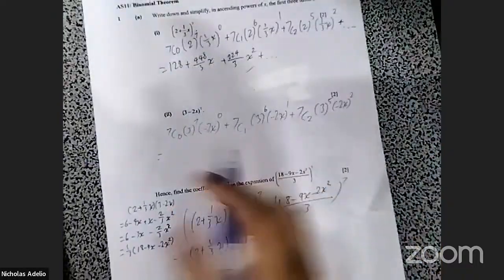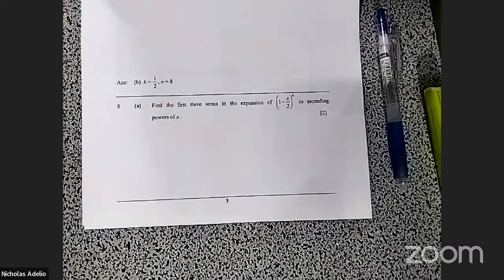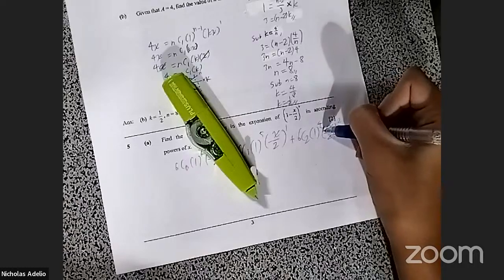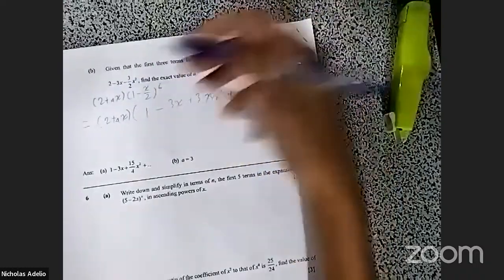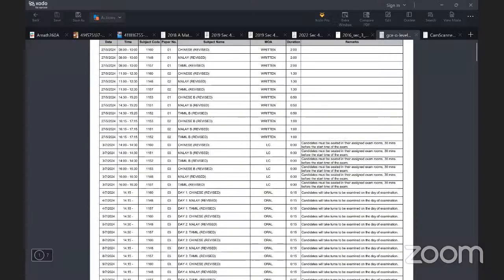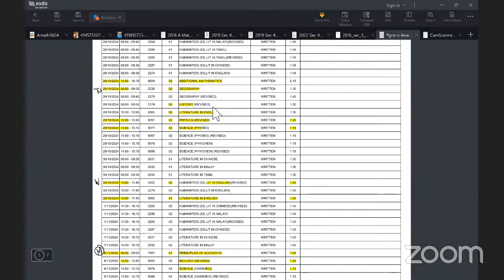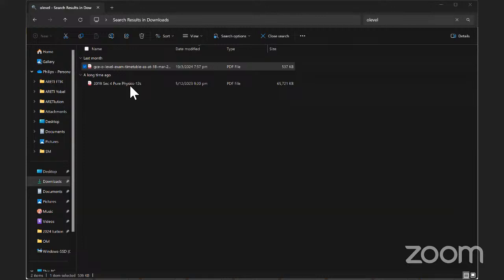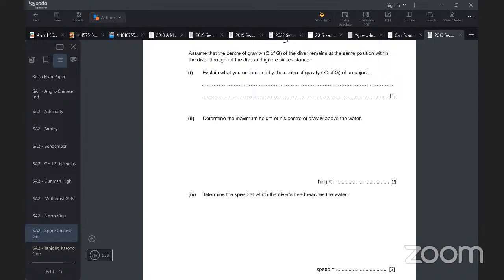2024 W16 Wed